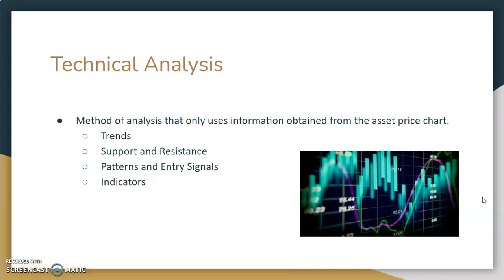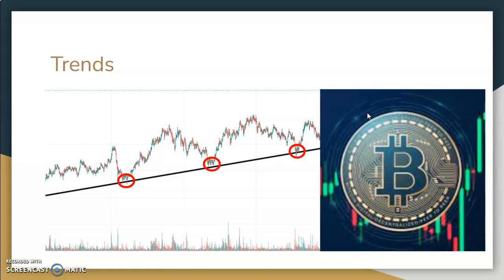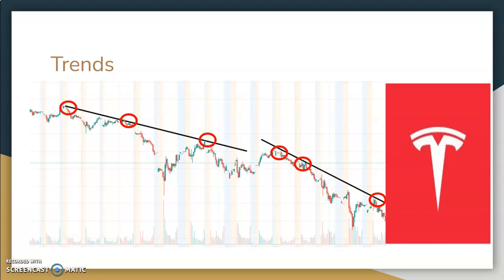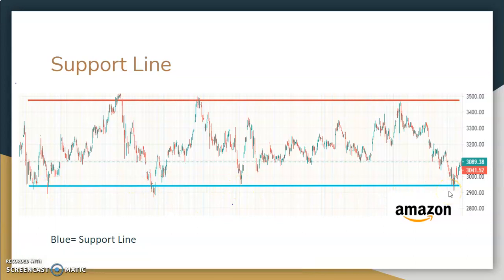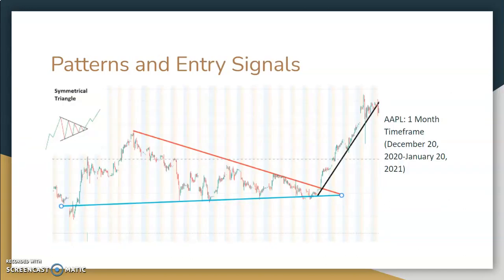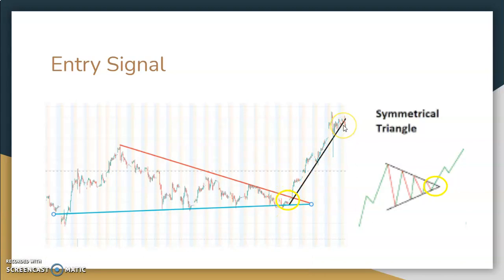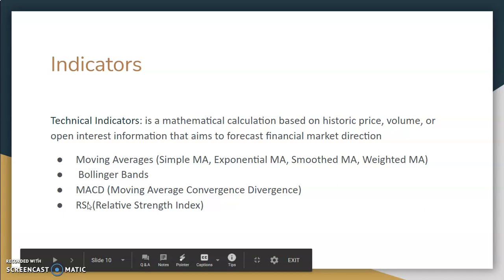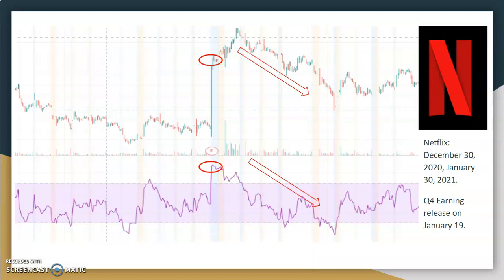Main Components Of Technical Analysis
Ting Lee - LHS Investing Club Member (Member)

BEI is a 501(c)(3) status pending Nonprofit Organization dedicated to providing free quality business education to anyone, anywhere.